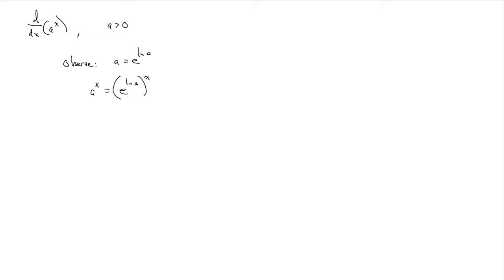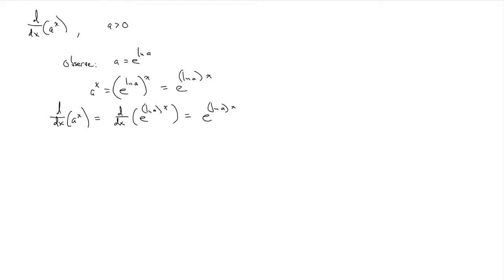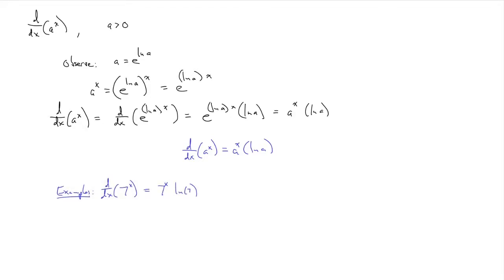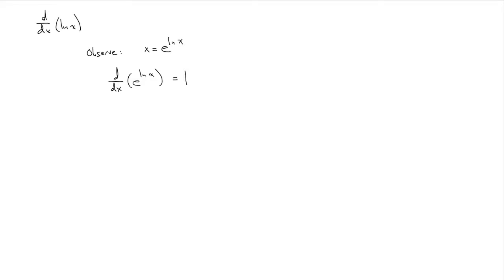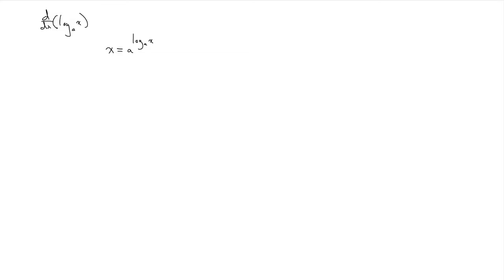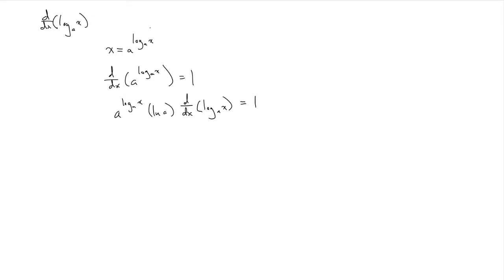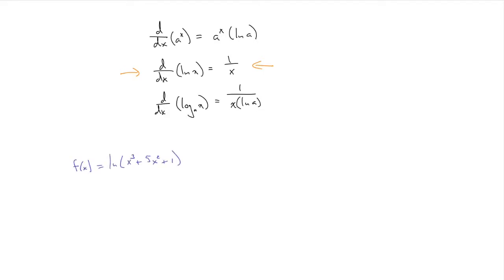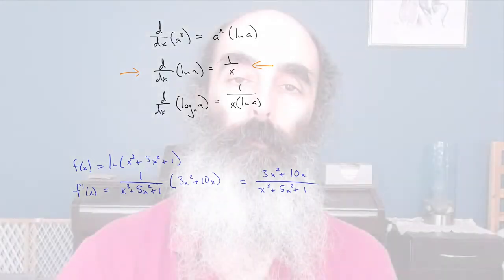Derivatives of Logarithmic and Exponential Functions